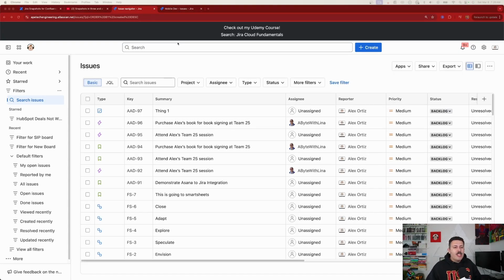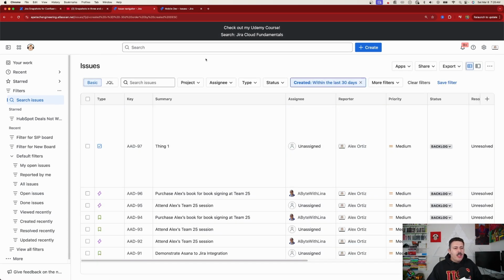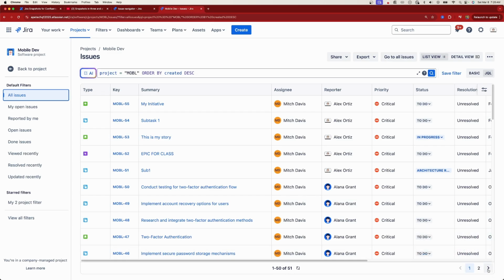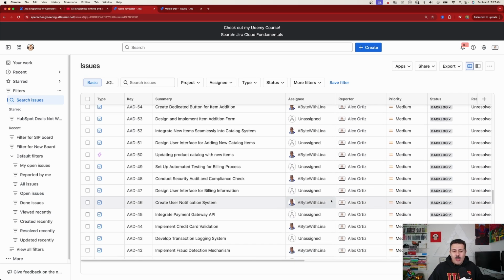Jira’s New Infinite Scroll for Issues – No More Pagination!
Jira just introduced a game-changing feature: infinite scrolling for issues! 🚀 Say goodbye to pagination and hello to a smoother, more efficient way to navigate your issues. In this video, I’ll walk you through how this new feature works, how easy it is to use, and compare it to the old pagination method.

🔹 What’s new with Jira’s infinite scrolling?
🔹 How does it improve issue navigation?
🔹 A side-by-side comparison with the old pagination system.

If you’ve been managing issues in Jira, this update will make your workflow even smoother. Watch the video to see it in action!